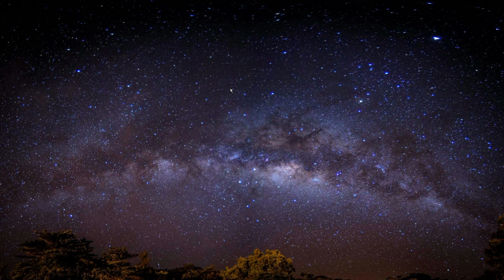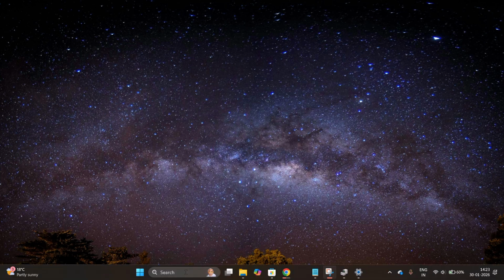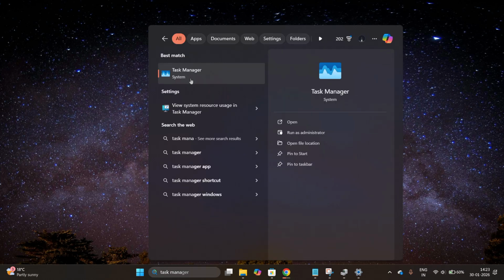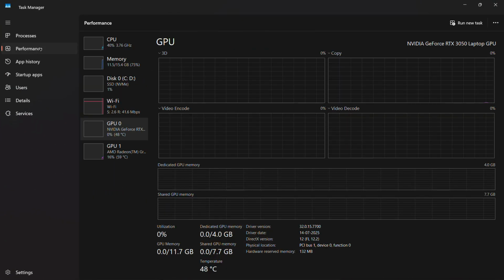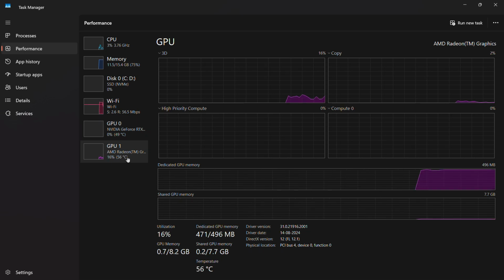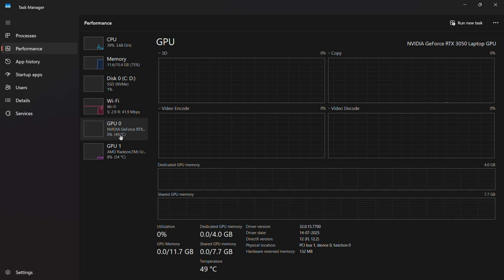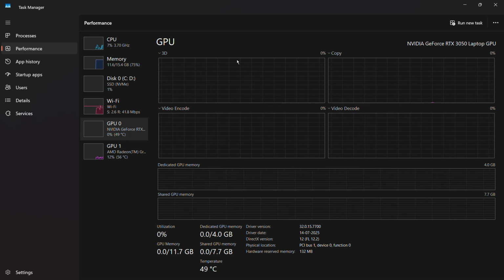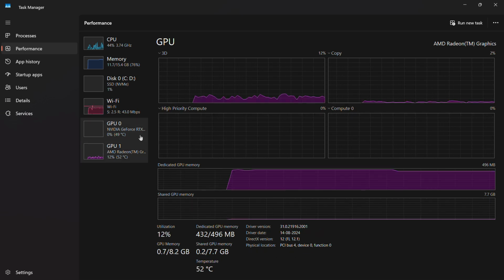How to Find Your GPU Information in Windows 11 (2026 Guide)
Quickly identify your graphics hardware! In this 2026 updated tutorial, I show you the fastest ways to find your GPU model, VRAM, and driver version in Windows 11. Whether you're checking for compatibility with new 2026 titles or verifying your hardware after the January 13 cumulative update, I’ve got you covered with the built-in Windows tools.

With the January 12, 2026 Secure-by-Default update, Windows has introduced "Graphics Integrity" monitoring. I’ll show you how to use the new Identity Check to ensure your GPU is verified and running with the latest security handshakes required for modern AI and gaming workloads.

In this video, we cover:

The Task Manager Method (Fastest): How to press Ctrl / Shift / Esc and go to Performance / GPU. I show you how to read your dedicated GPU memory (VRAM) and check your current GPU temperature in real-time.

The Device Manager Check: How to right-click the Start button and select Device Manager. I show you how to expand Display adapters to see exactly which card is installed, whether it's an integrated chip or a new RTX 50-series powerhouse.

DirectX Diagnostic Tool (DxDiag): I show you how to press Win / R, type dxdiag, and go to the Display tab. This provides the most detailed report, including your driver version and the new 2026 WDDM 3.3 feature support.

System Information (msinfo32): For the pros! I show you how to navigate to Components / Display to find your Device ID and Registry path, which is essential for deep-level troubleshooting.

The 2026 "Identity Check": A walkthrough of the new biometric prompt. I show you how to use Windows Hello to authorize a Graphics Integrity scan, confirming your GPU is cryptographically secured against "ghost" driver attacks.

Advanced PowerShell Command: I show you the single line of code—Get-CimInstance win32_VideoController—to pull your GPU specs instantly without clicking through menus.

[Image showing the Windows 11 Task Manager Performance tab; the GPU section is highlighted with a green 'Graphics Integrity Verified' shield, and a 2026 'Identity Check' biometric prompt is visible in the corner]

Knowing your GPU specs is the first step to optimizing your gaming and productivity setup in 2026.

Windows 11, How to Find GPU Information 2026, Check Graphics Card Windows 11, Task Manager GPU Tab Tutorial, MS Teams Style Guide, Windows 11 Graphics Integrity Fix, Apple Secure-by-Default Update, Best GPU for Windows 11 2026, RTX 5070 Specs, Windows 11 Identity Check, Tech Support Windows, Fix GPU Not Showing Up, Liquid Glass UI, dxdiag Tutorial